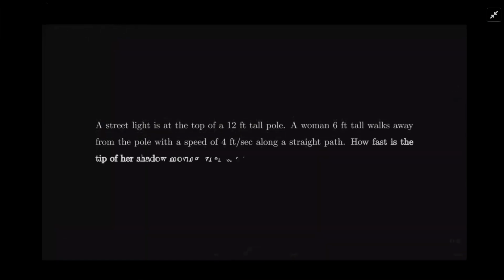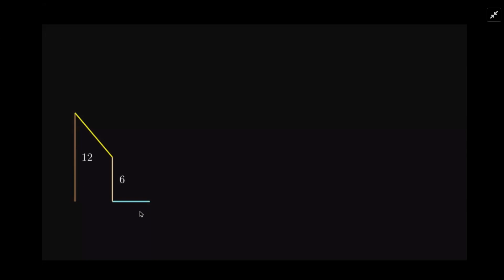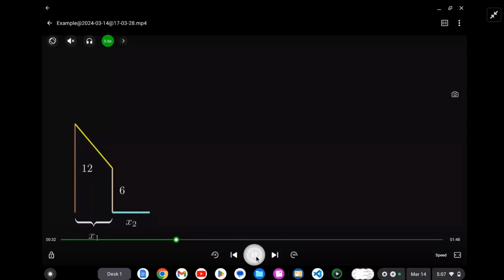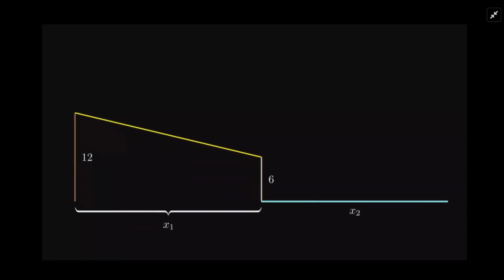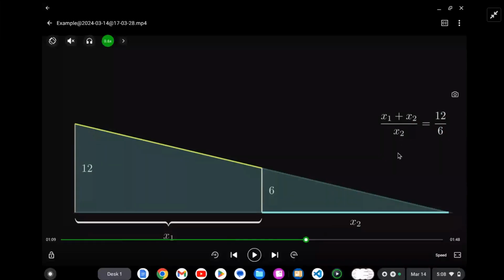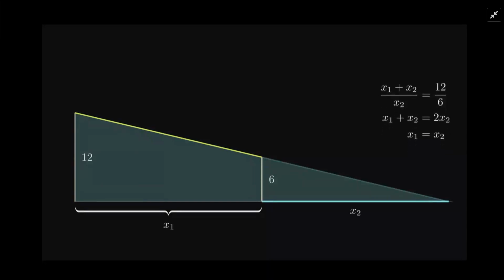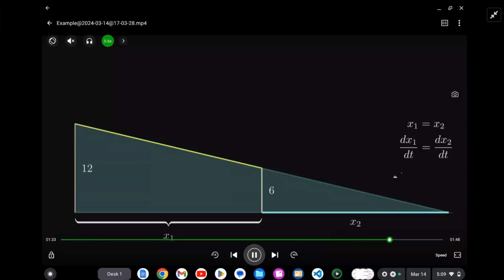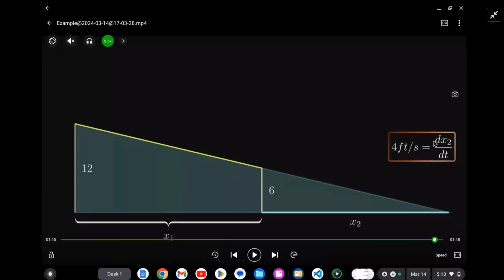Related Rates - Rate of Change of Length of Shadow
Question: A street light is on top of a 12 ft tall pole. A woman 6 ft tall walks away from the pole at speed 4 ft/sec on a straight path. How fast is the tip of her shadow moving from 40 ft from the pole?
A street light is at the top of a 12 ft tall pole. A woman 6 ft tall walks away from the pole with a speed of 4 ft/sec along a straight path. How fast is the tip of her shadow moving when she is 40 ft from the base of the pole?

Answered By:

Patrick F.